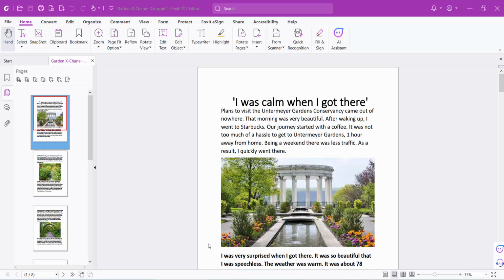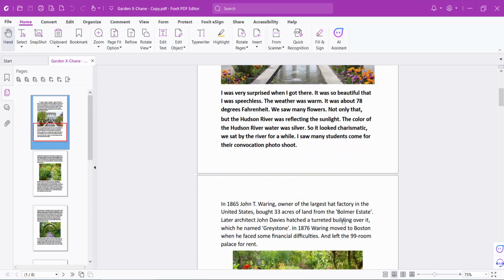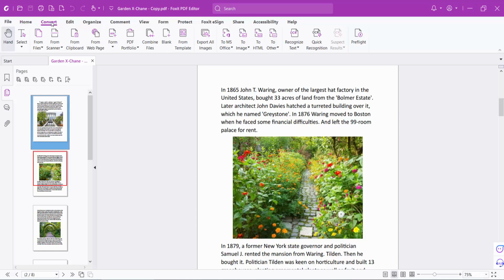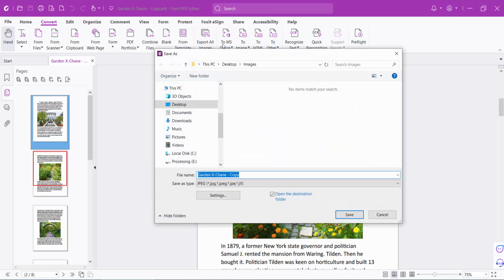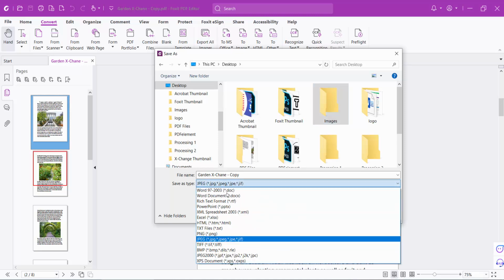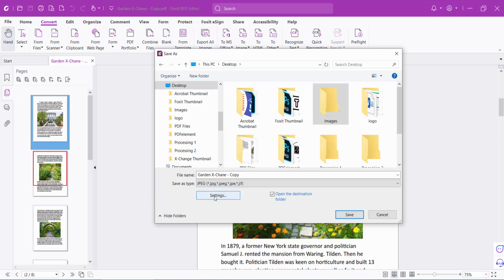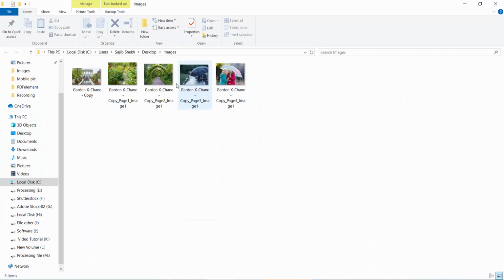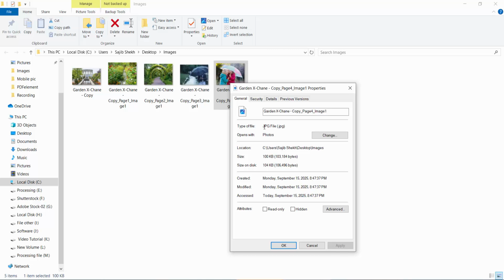How to Save All PDF Document Images as Separate JPEG Files in Foxit PDF Editor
Hello everyone, Today I will show you, How to Save All PDF Document Images as Separate JPEG Files in Foxit PDF Editor.